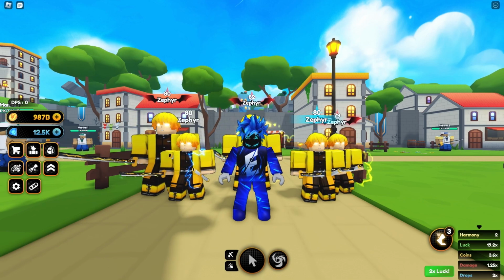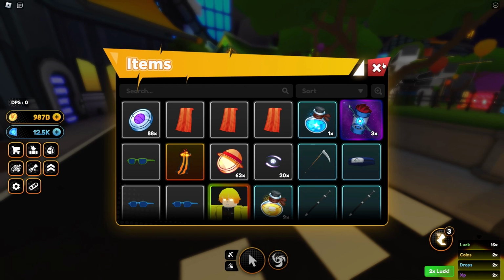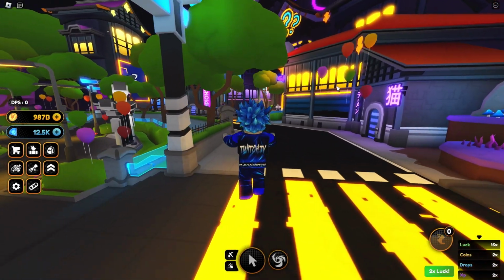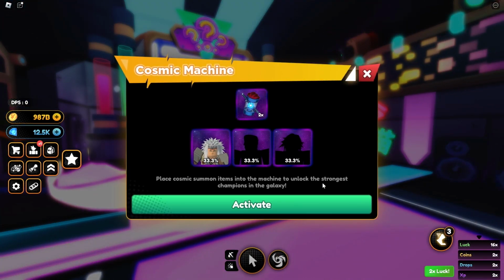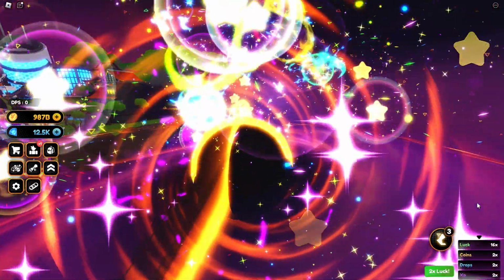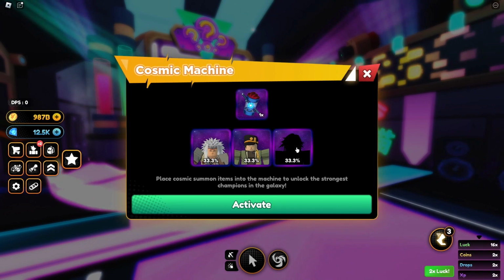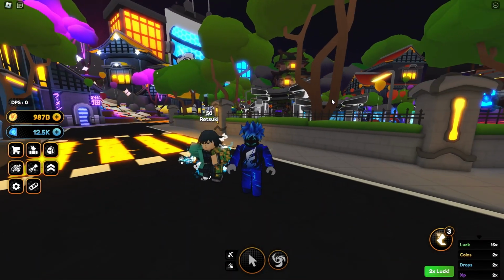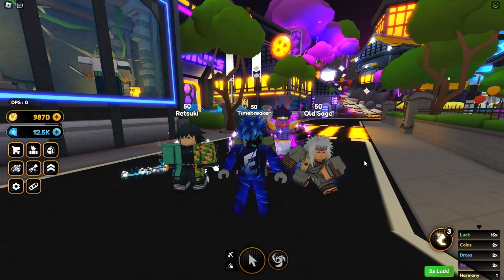Summoning 3 Slayer Cosmic Units in Anime Champions Simulator (Roblox)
▼PREVIOUS VIDEO▼